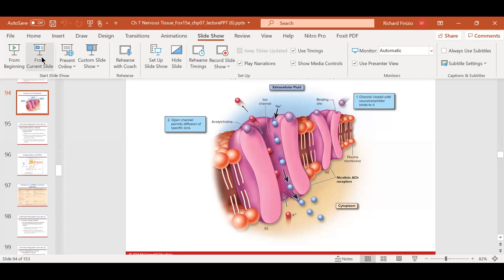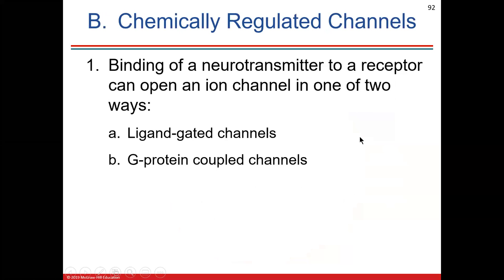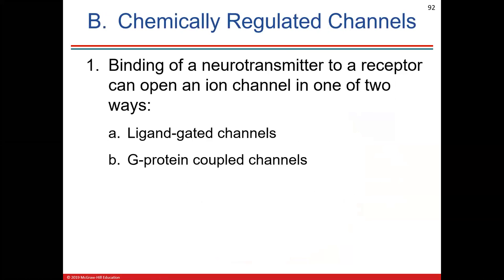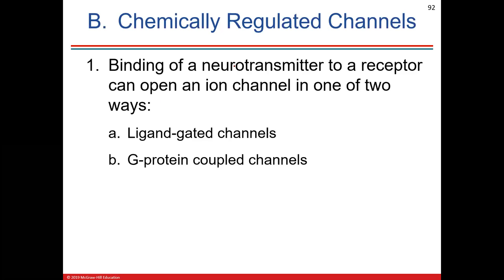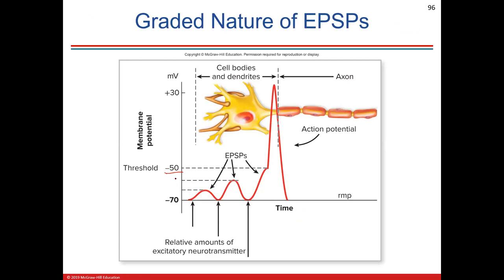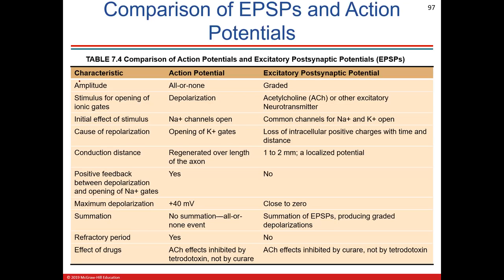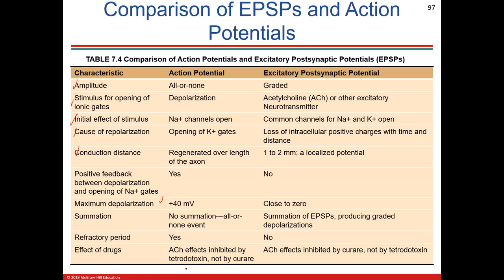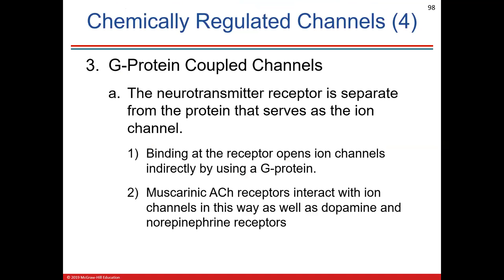BIOL234 NEUROTRANSMITTER LECTURE 4/14/21